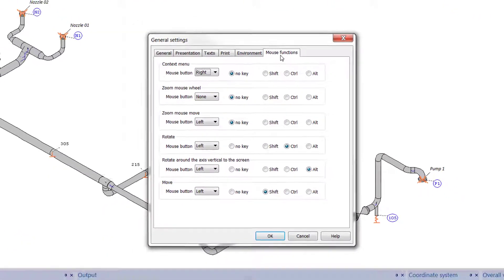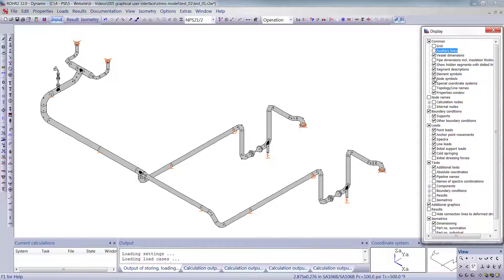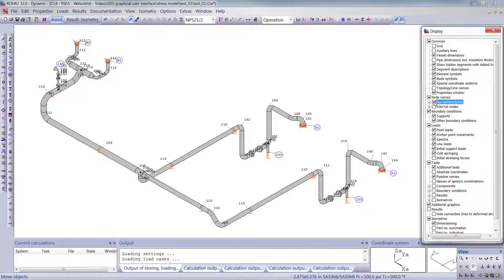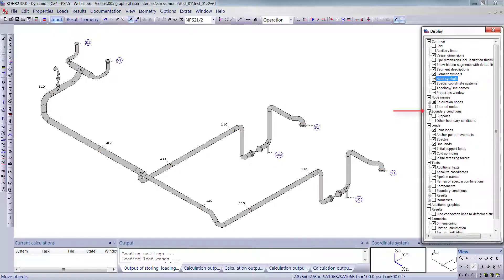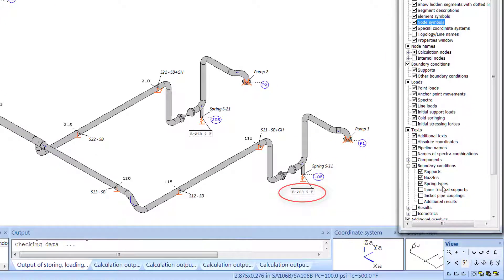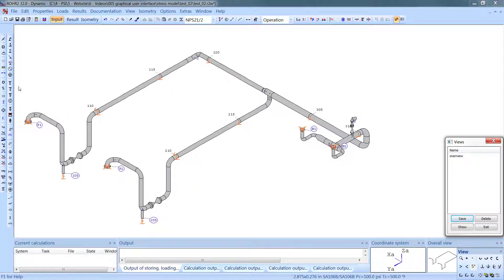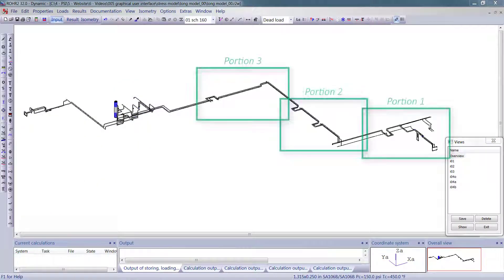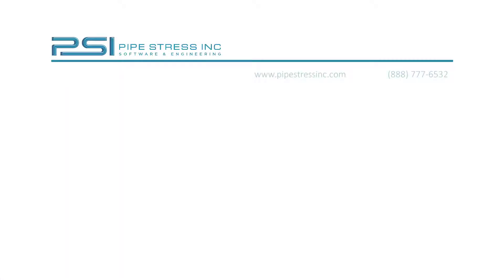Graphical User Interface Tutorial for ROHR2 Pipe Stress Analysis Software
Quick overlook at the Graphic User Interface (GUI) in ROHR2 for pipe stress analysis.